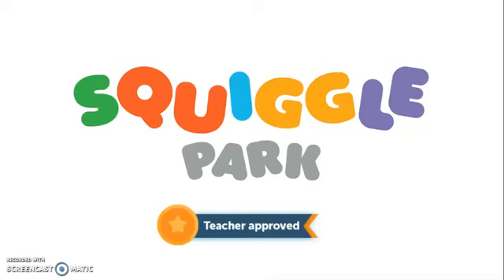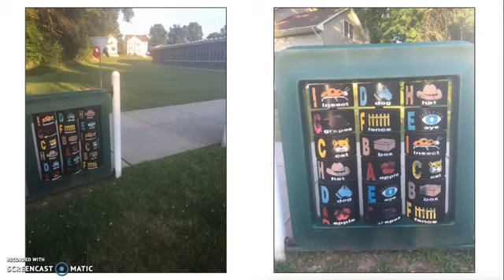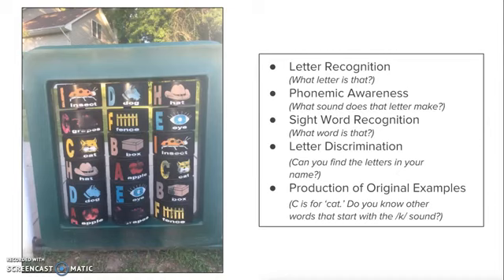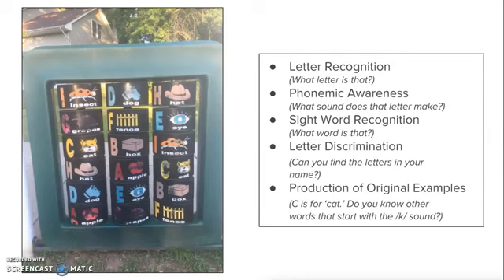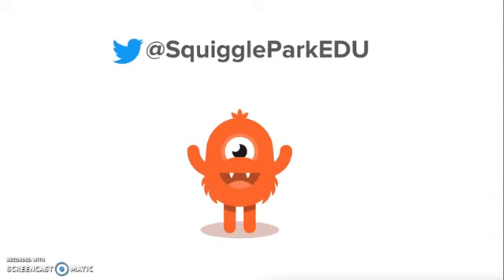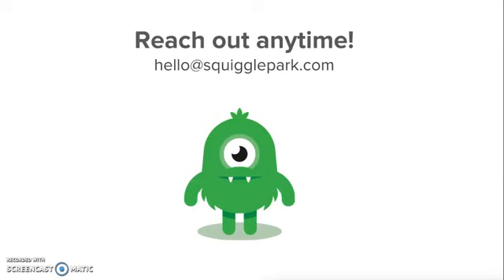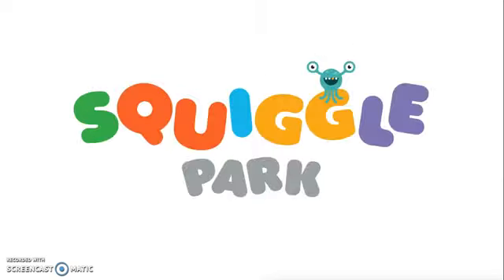Teacher Literacy Tip: Lauren Lutz, NJ